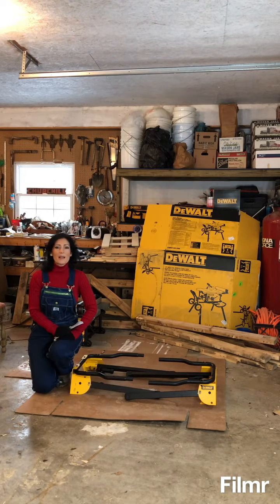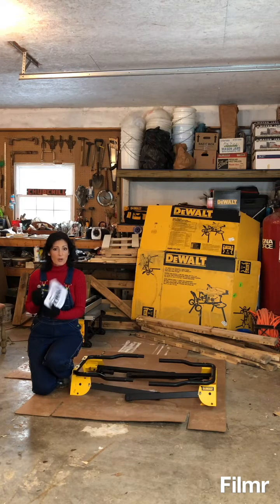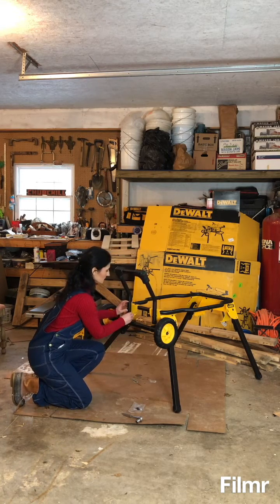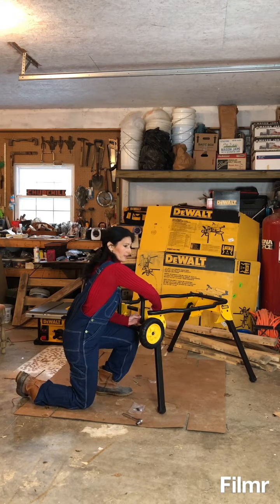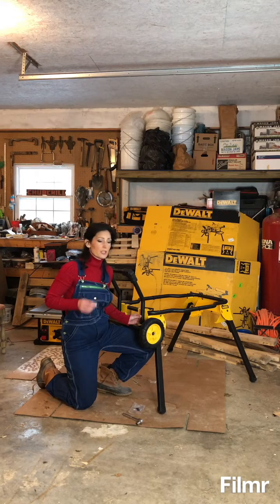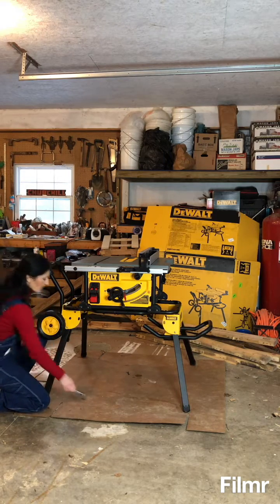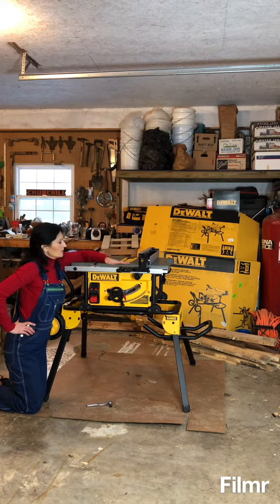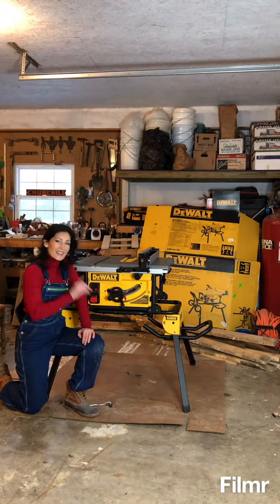DeWalt Rolling Table Saw Stand Assembly | How to Set up Step by Step Instructions DWE7491 & DWE74911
DeWalt rolling table saw stand step by step instructions. One of my FIRST "How To" videos, I'll walk you through EACH step to assemble the Rolling Stand.

DWE7491 & DWE74911